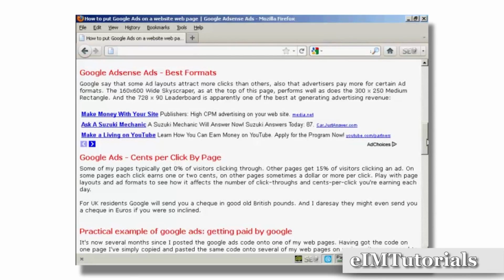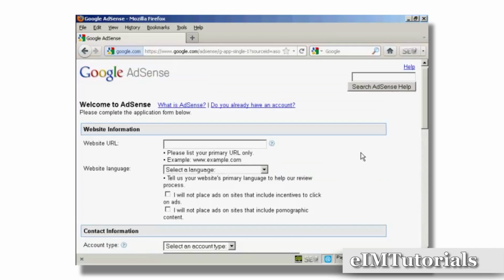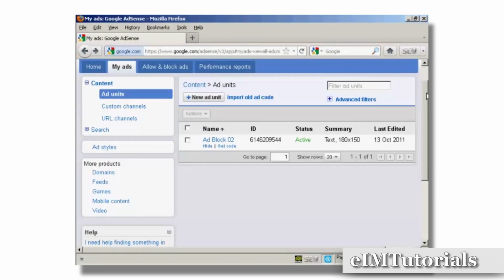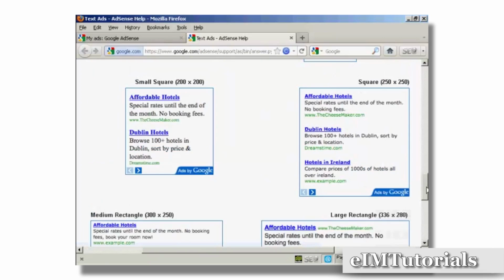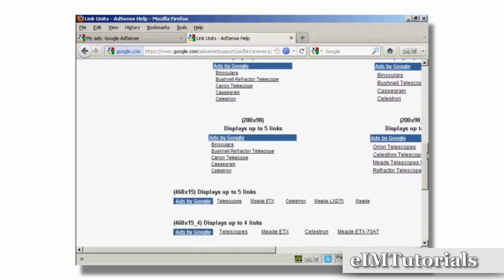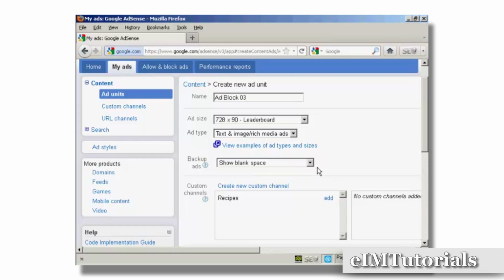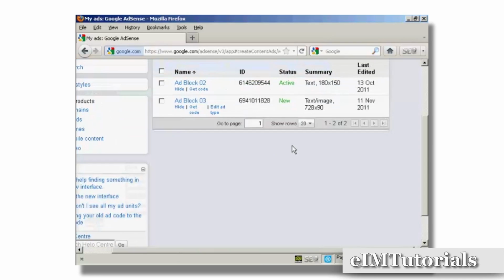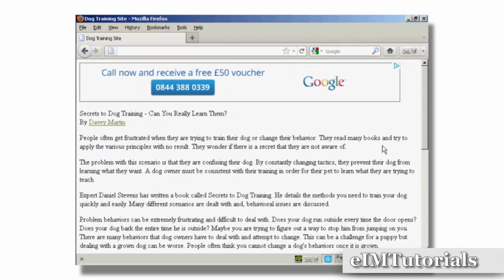How To Setup And Integrate Google Adsense